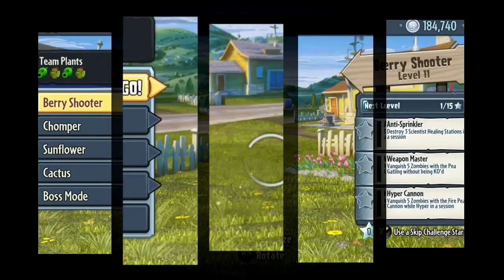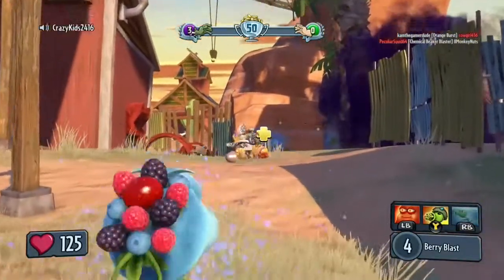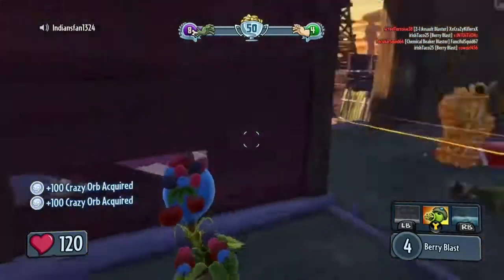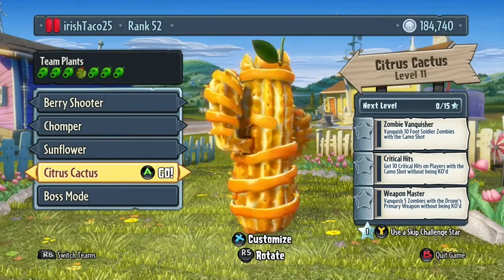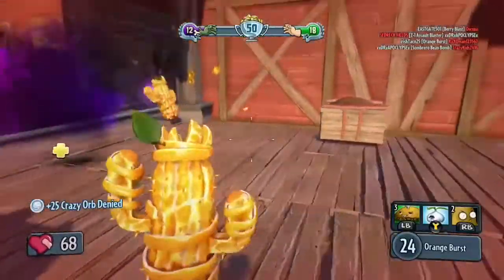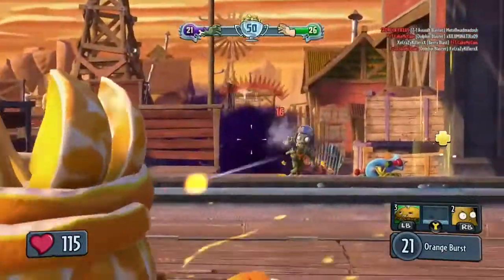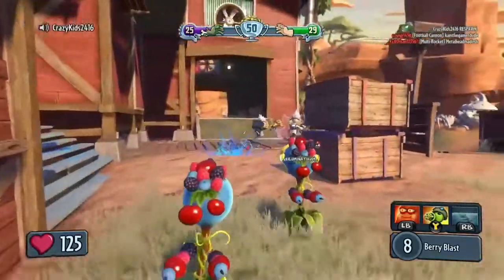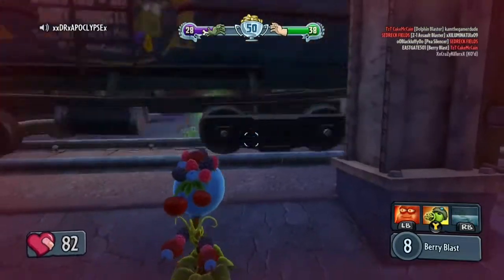Plants Vs. Zombies Garden Warfare LIVE DLC GAMEPLAY!!! Tactical Taco NEW CHARACTERS!!!!